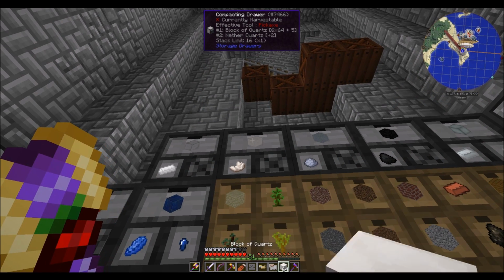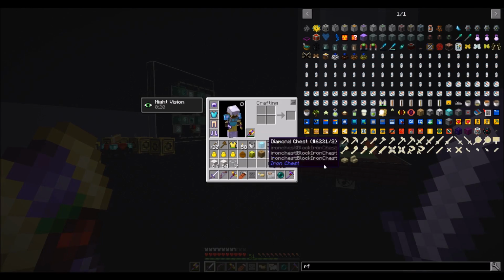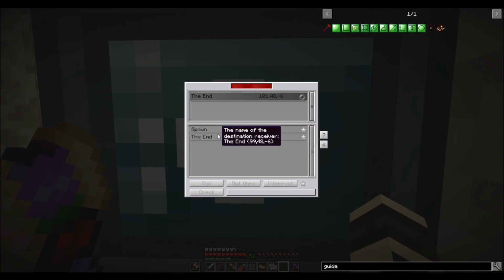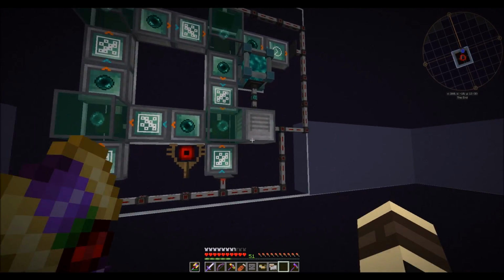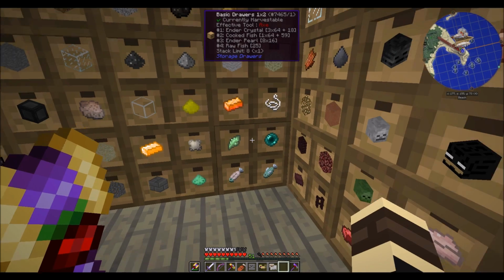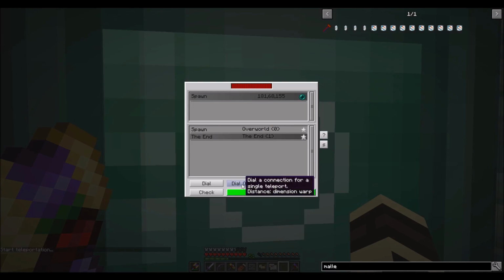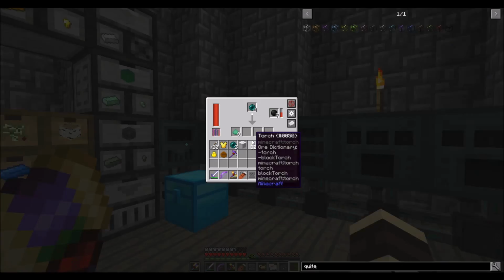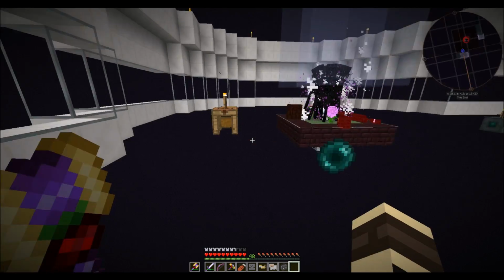Modded Minecraft - Showing Off (MM16)